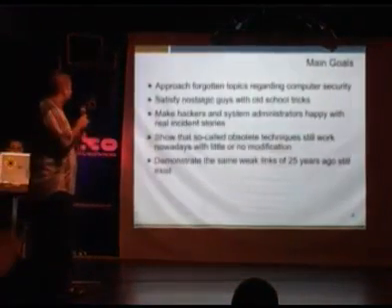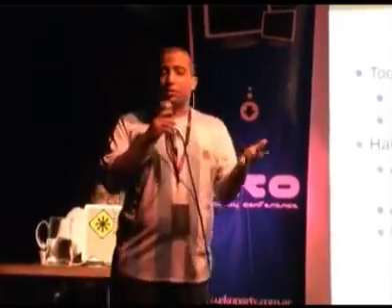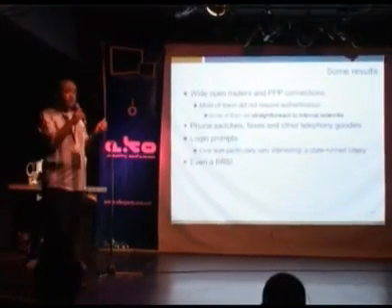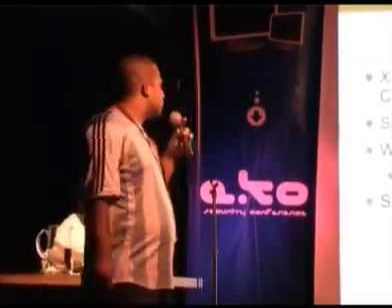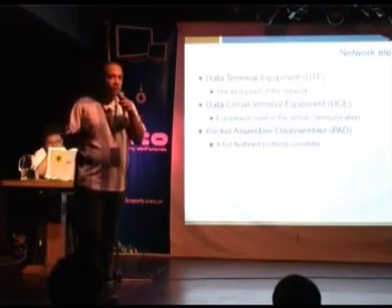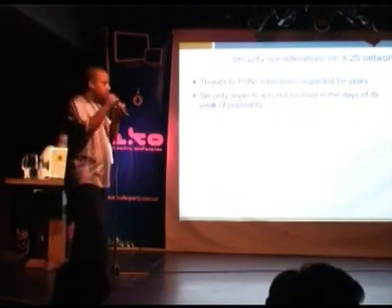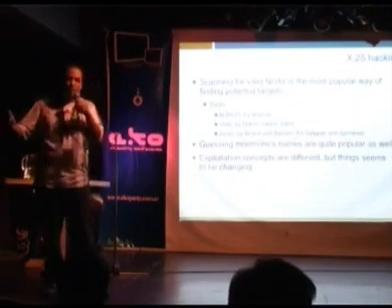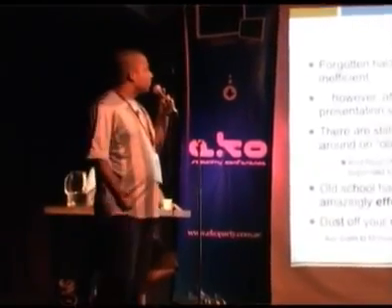Julio Cesar Fort ekoparty 07 The wayback machine Old Schools Hacking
Ekoparty 3 Hacking conference
hacking, hackers, infosec, opsec, IT, security The Ekoparty is an annual computer security conference that brings together a variety of people interested in information security. The Briefings take place regularly in Buenos Aires, Argentina.
Ekoparty was founded in 2001 by Juan Pablo Daniel Borgna, Leonardo Pigner, Federico Kirschbaum, Jerónimo Basaldúa and Francisco Müller Amato. In addition to the talks, Ekoparty has different activities like workshops, wargames, Wardriving, Lockpicking challenges, and forensics challenges